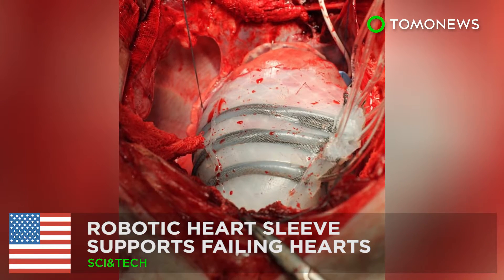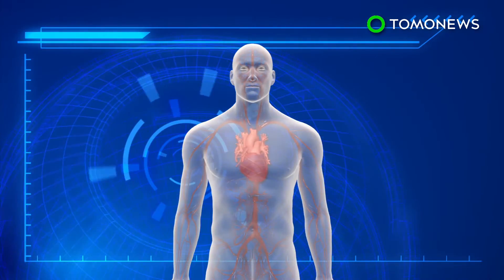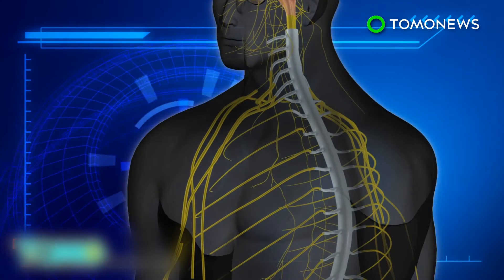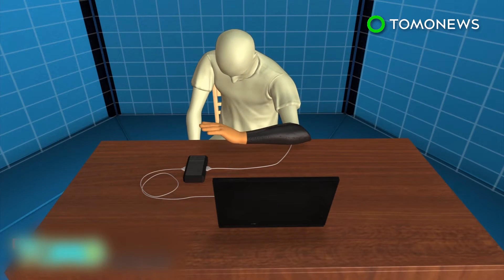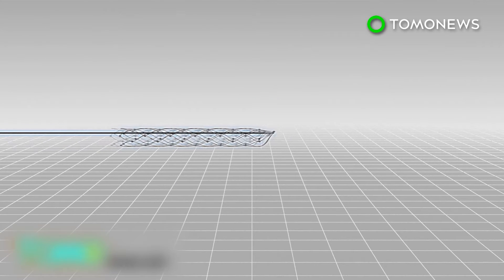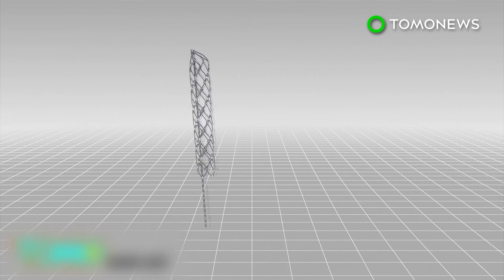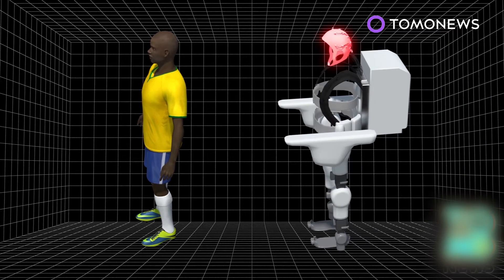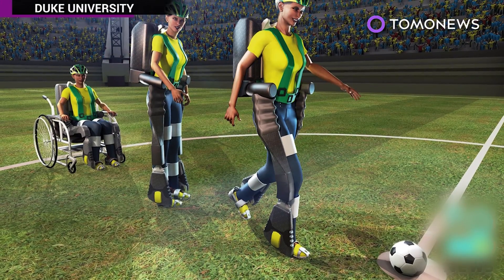Robotic sleeve to helps failing hearts beat and pump blood - TomoNews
CAMBRIDGE, MASSACHUSETTS — Harvard researchers have developed a soft robotic sleeve that can replicate normal heart muscle movements in order to support failing hearts.

The human heart twists as it beats, in a motion similar to wringing and wringing of a towel. In order to mimic this rotational motion, scientists created two sets of silicone robotic sleeves. The first one expands and contracts concentrically while the second one expands and contracts helically.

The device is designed to slide over the heart like a sleeve. When inflated with pressurised air, the device can help to boost the amount of blood being pumped.

“Soft robotic devices are ideally suited to interact with soft tissue and give assistance that can help with augmentation of function, and potentially even healing and recovery,” Elle T. Roche, first author of the study told Harvard Magazine.

According to the Harvard Magazine, about 2.8 million Americans with heart failure suffer from a condition where the heart does not fully contract. However, the robotic sleeve is still at an early stage of development and longer-term animal studies need to be conducted before it could be used in humans